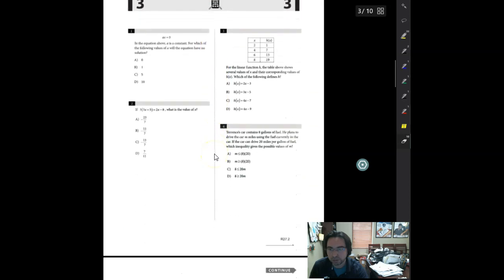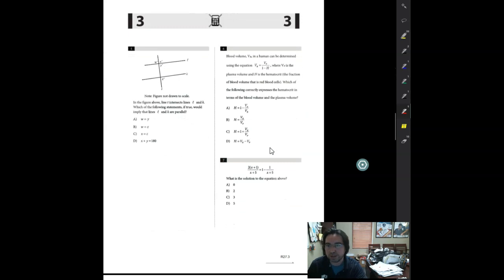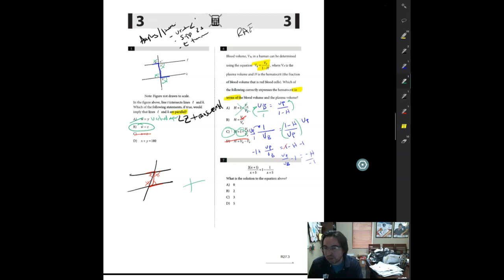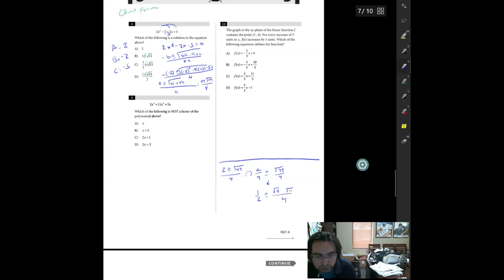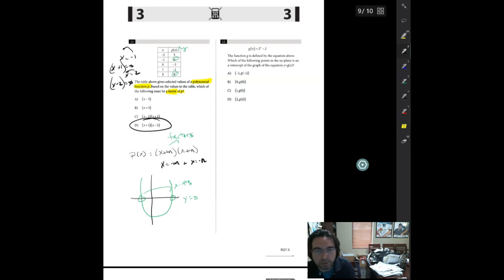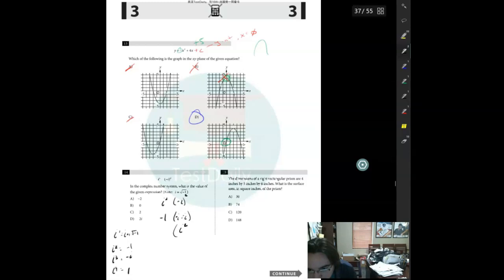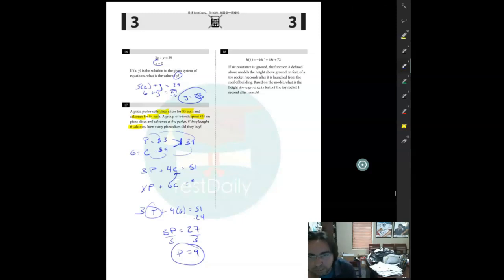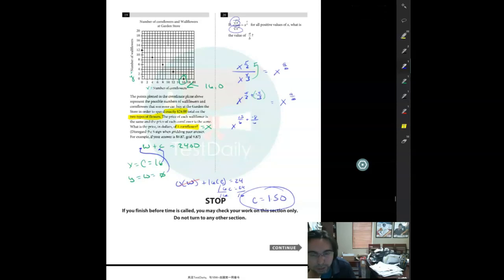May 2019 Math - Section 3